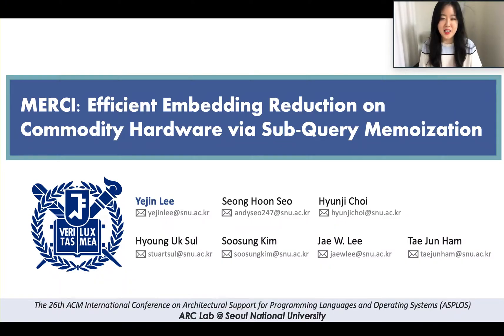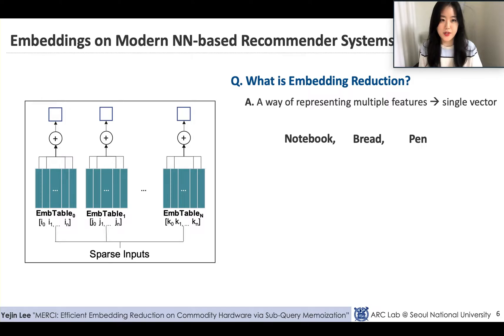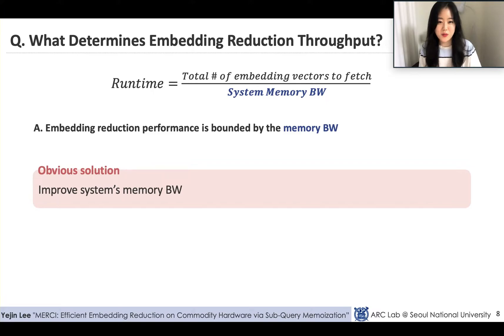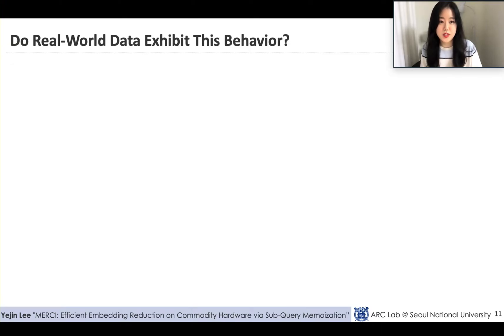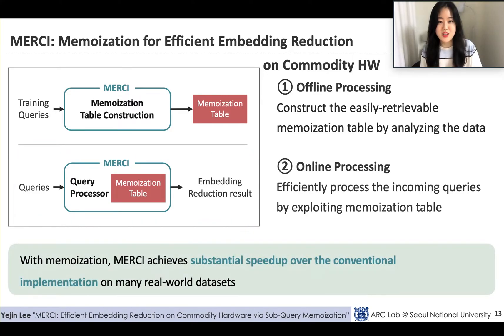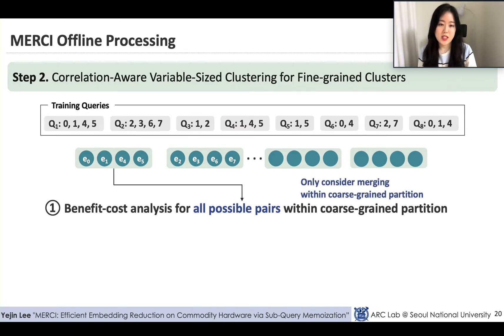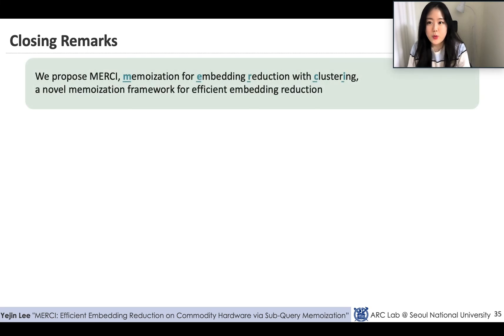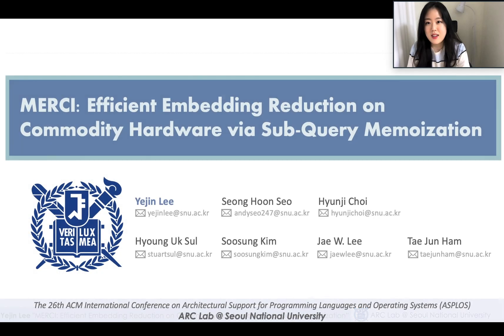[ASPLOS'21] MERCI: Efficient Embedding Reduction on Commodity Hardware via Sub-query Memoization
This is the talk video presented at ASPLOS'21.
𝗔𝗯𝘀𝘁𝗿𝗮𝗰𝘁
Deep neural networks (DNNs) with embedding layers are widely adopted to capture complex relationships among entities within a dataset. Embedding layers aggregate multiple embeddings—a dense vector used to represent the complicated nature of a data feature— into a single embedding; such operation is called embedding reduc- tion. Embedding reduction spends a significant portion of its run- time on reading embeddings from memory and thus is known to be heavily memory bandwidth-bound. Recent works attempt to accel- erate this critical operation, but they often require either hardware modifications or emerging memory technologies, which makes it hardly deployable on commodity hardware. Thus, we propose MERCI, memoization for embedding reduction with clustering, a novel memoization framework for efficient embedding reduction. MERCI provides a mechanism for memoizing partial aggregation of correlated embeddings and retrieving the memoized partial result at a low cost. MERCI substantially reduces the number of memory accesses by 44% (29%), leading to 102% (74%) throughput improvement on real machines and 40.2% (28.6%) energy savings at the expense of 8× (1×) additional memory usage.

Video recorded by Yejin Lee.